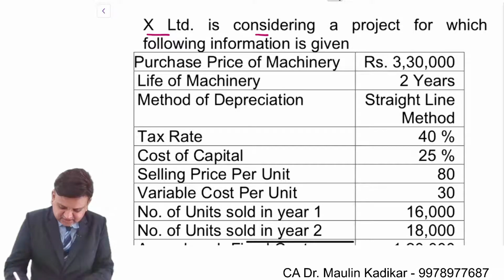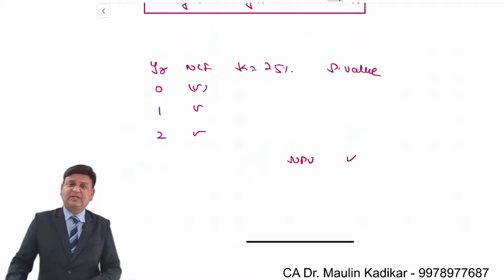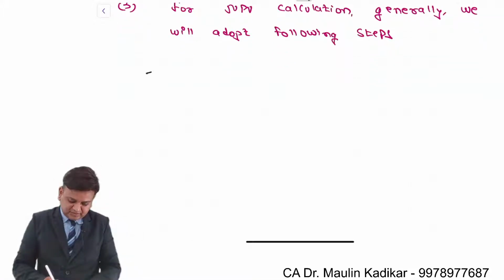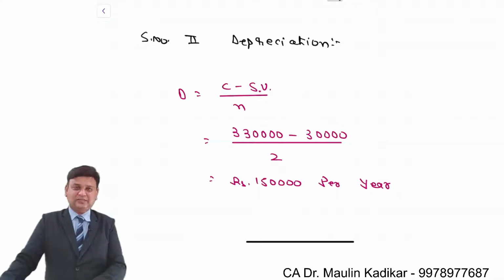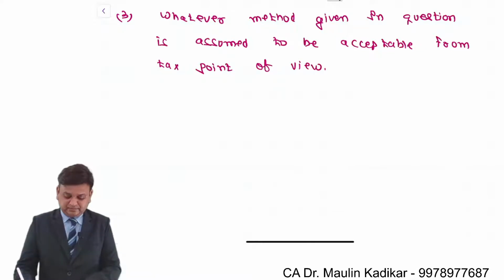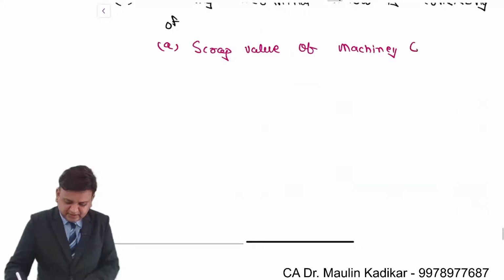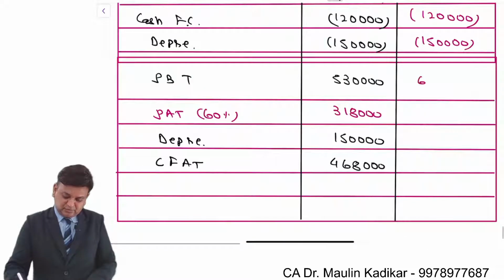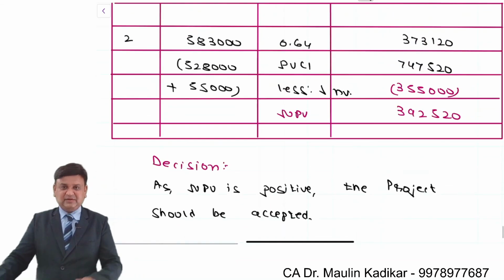Project evaluation, 5 Steps for project evaluation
X Ltd. is considering a project for which following information is given
Purchase Price of Machinery Rs. 3,30,000
Life of Machinery 2 Years
Method of Depreciation Straight Line Method
Tax Rate 40 %
Cost of Capital 25 %
Selling Price Per Unit 80
Variable Cost Per Unit 30
No. of Units sold in year 1 16,000
No. of Units sold in year 2 18,000
Annual cash Fixed Cost 1,20,000
Expected Salvage Value of Asset at the end of 2nd of its useful life Rs. 30,000
Working Capital Requirement Rs. 25,000

PVF @ 25 % .8000 .6400
Whether Project should be accepted?